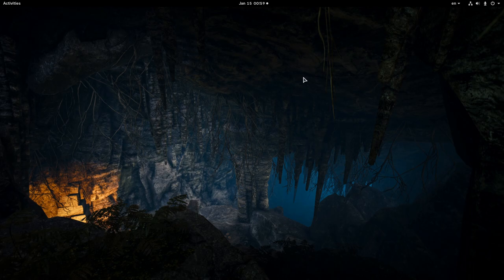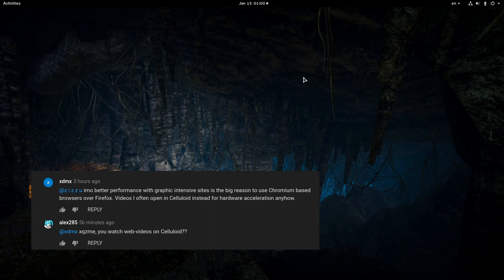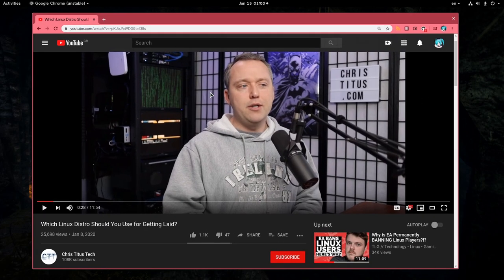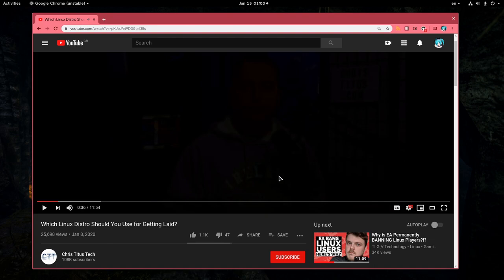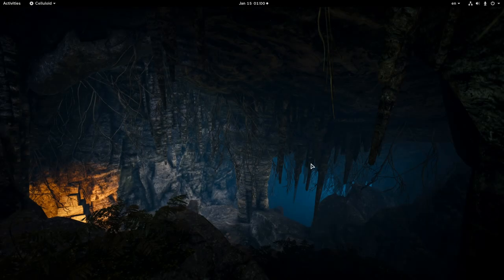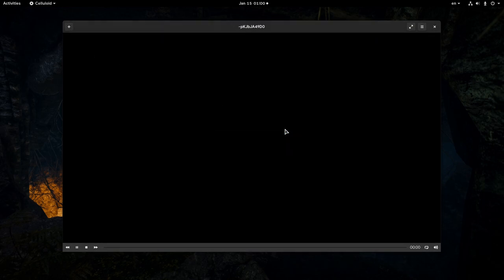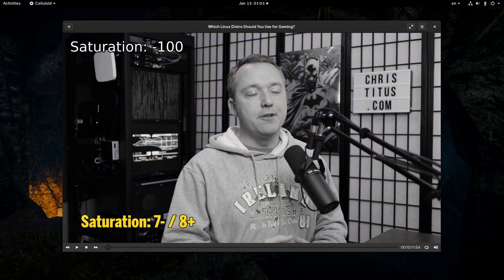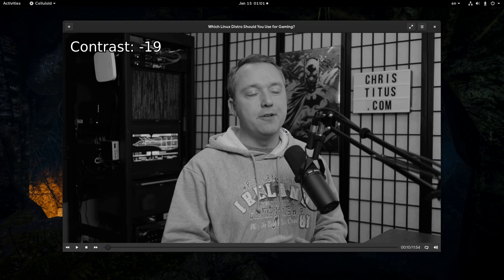Watch any YouTube ..w the LUNDUKE EXPERIENCE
a tip for watching YouTube on an external player like MPV, so first you get the hardware acceleration that Chrome is missing in Linux (i think it still misses) specially for 4K videos, and second you can change thing that YouTube doesn't allow